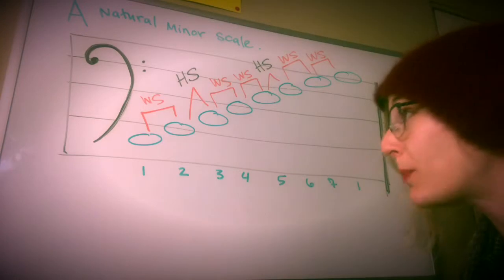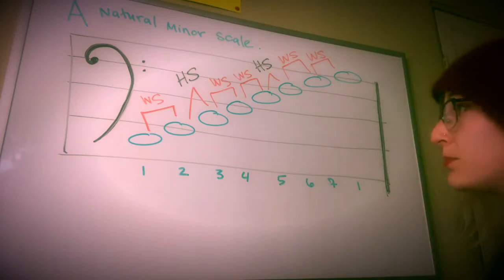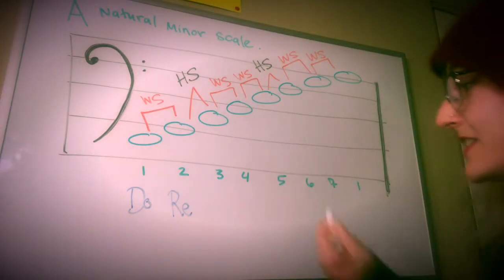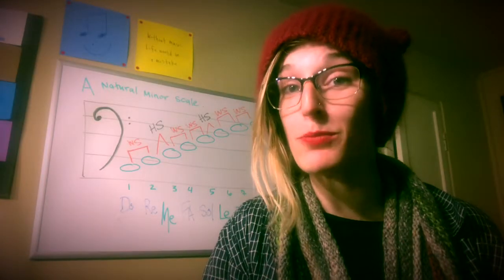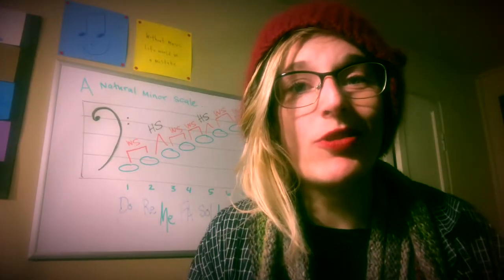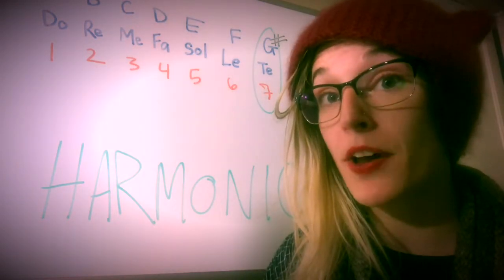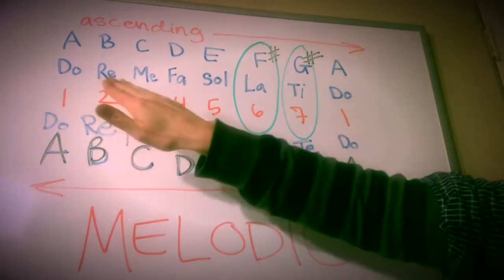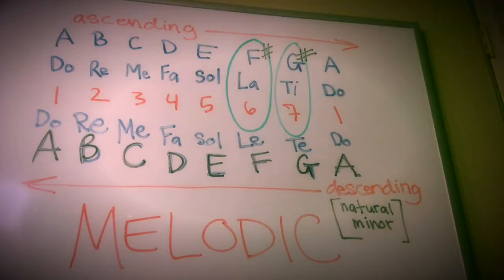Minor Scales : Music Theory Series Lesson 19 with Music Teacher Kate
Breaking down Minor Scales : Natural Minor, Harmonic Minor and Melodic Minor.